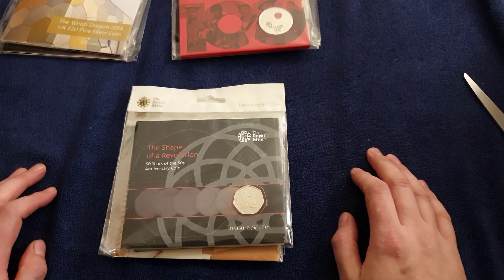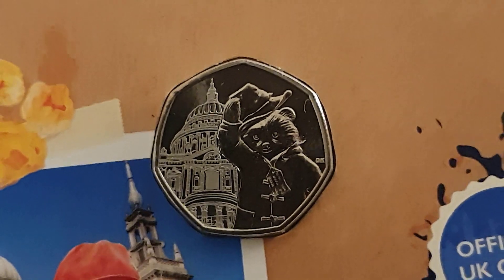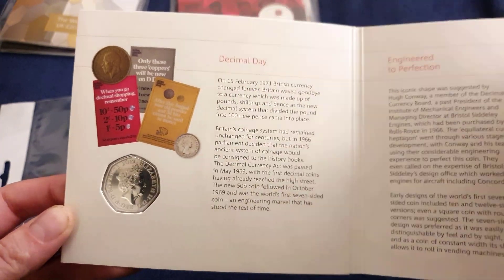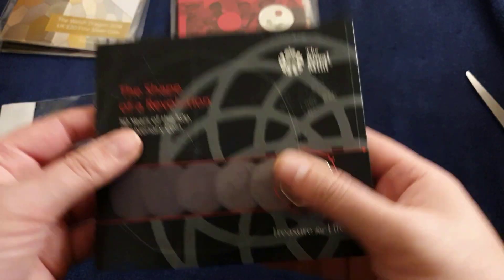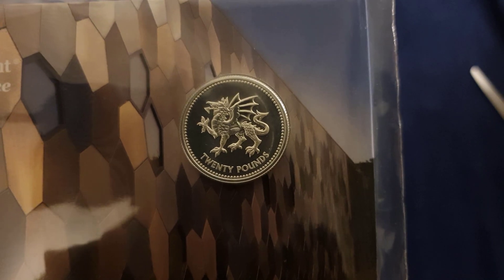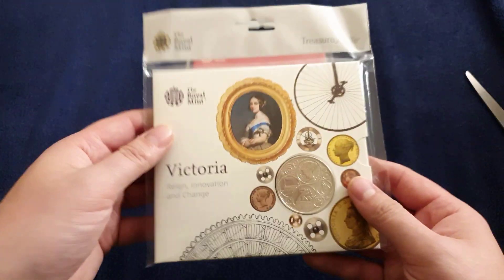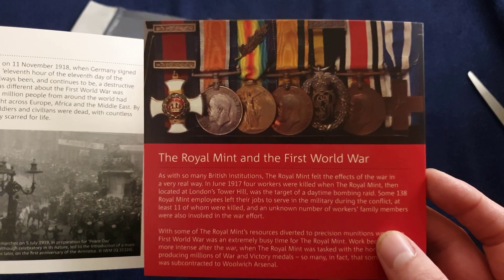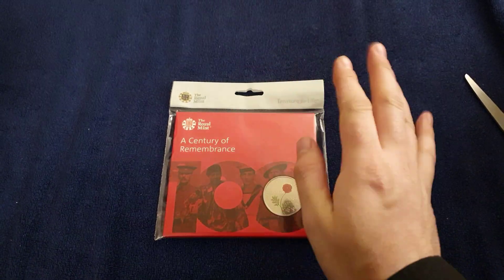The Coins I bought from the Royal Mint gift shop.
In this video, I take a look at all the coins I bought at the Royal Mint gift shop.

Recorded: 26th August 2019

Caledonian Coins
Perth
PH2 1JH

Song
Animations - Killer Tracks
Artist
Dave Hewson
Album
ATMOS21_Science - Mystery 2
AdRev for a 3rd Party (on behalf of Atmosphere); LatinAutor, AdRev Publishing, LatinAutor - UMPG, UBEM